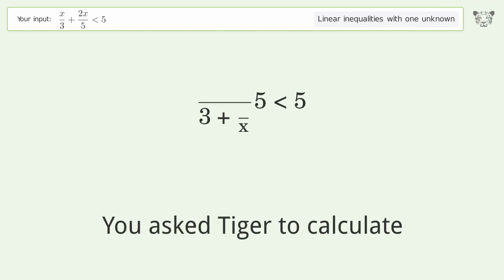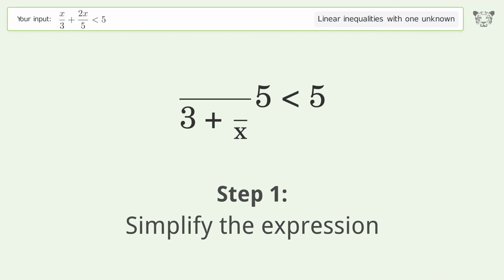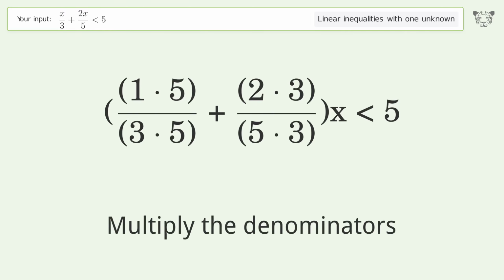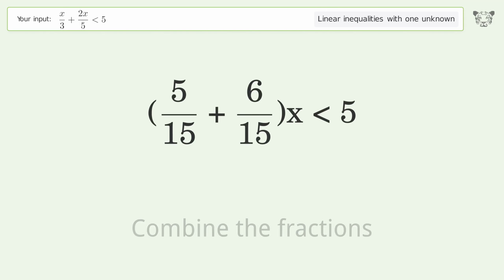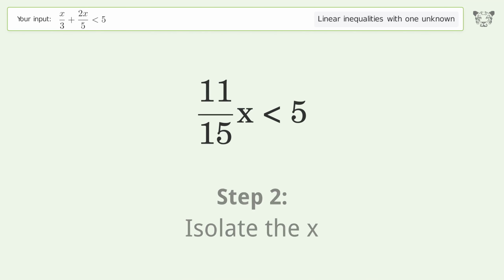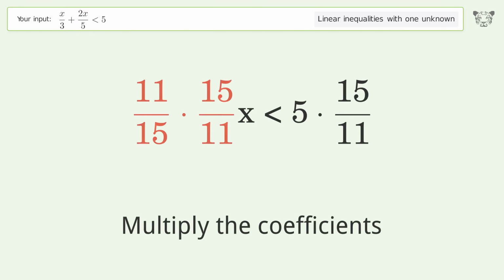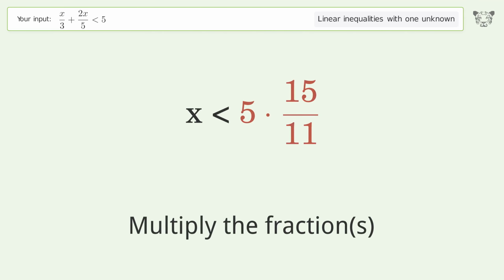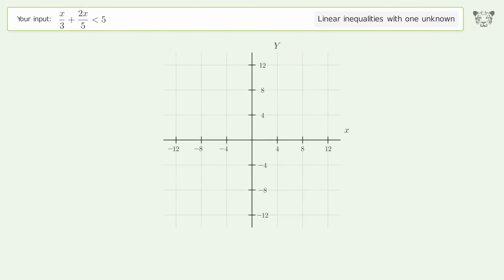Solving Linear Inequalities: x/3+(2x)/5 is Smaller Than 5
Struggling with x/3+(2x)/5 is Smaller Than 5? Watch our step-by-step video on Tiger Algebra to master this linear inequality effortlessly. Also, check out for more tips and tricks